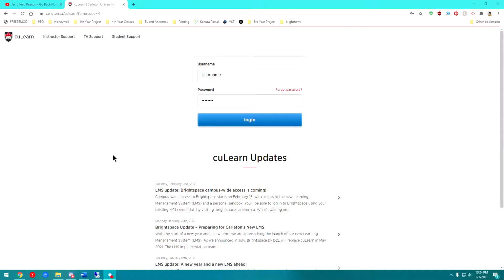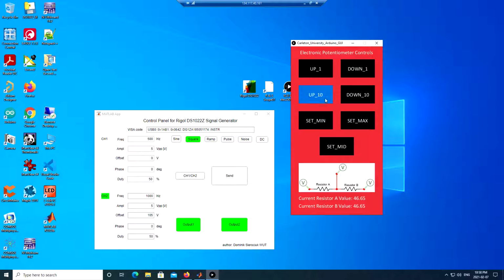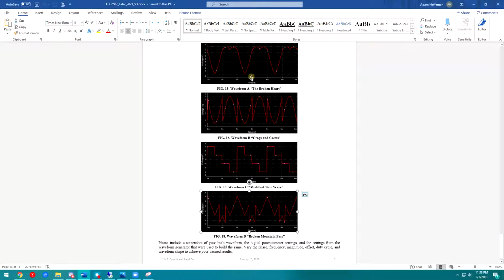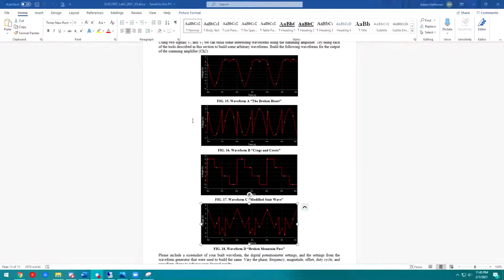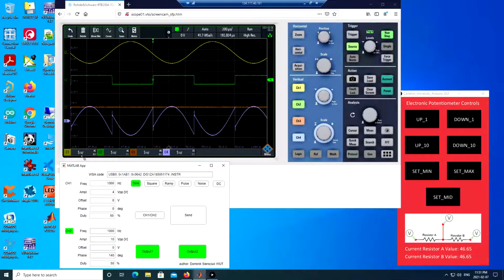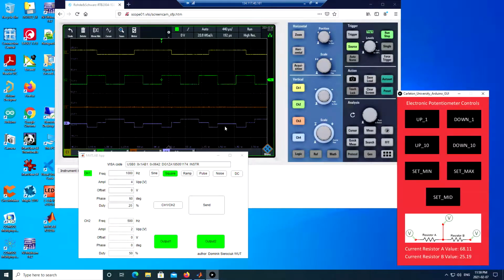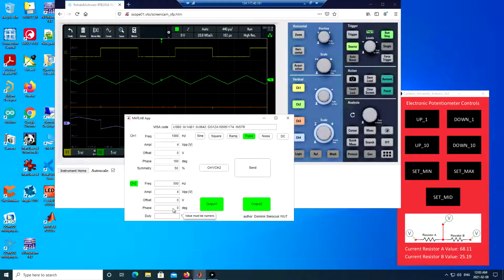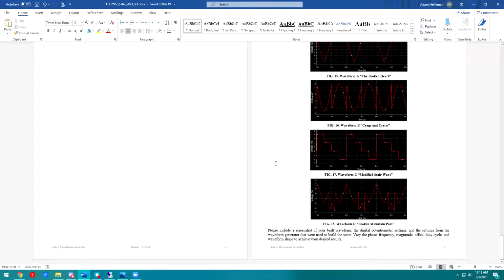ELEC 2507 Lab 2 Hardware: The Operational Amplifier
Hardware tutorial using function generator, scope and digital potentiometer to control a summing 741 operational amplifier. Aims to re-create four different kinds of waveforms the broken heart, the crags and crest shape, the modified stair wave and the broken mountain pass. Carleton University ELEC 2507 Winter 2021.